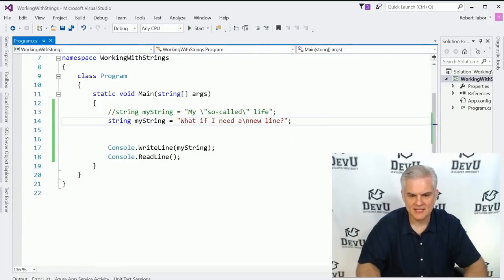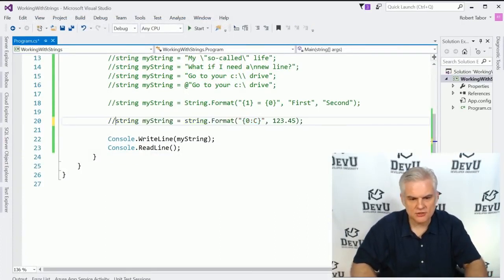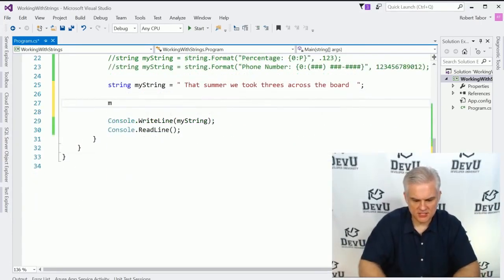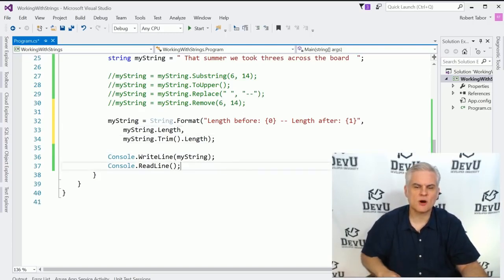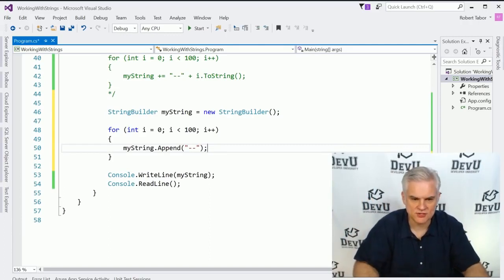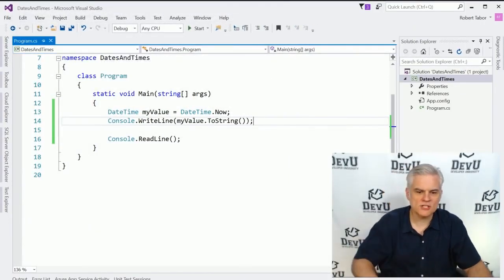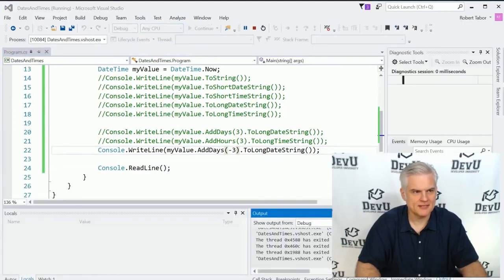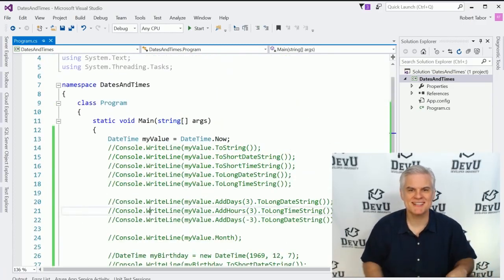08-C# Tutorial for Beginners Part-8